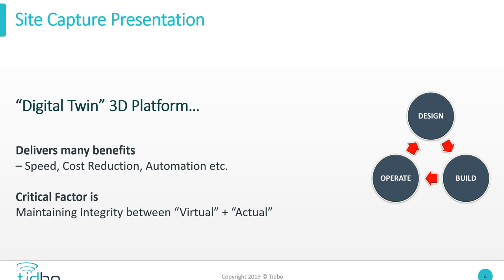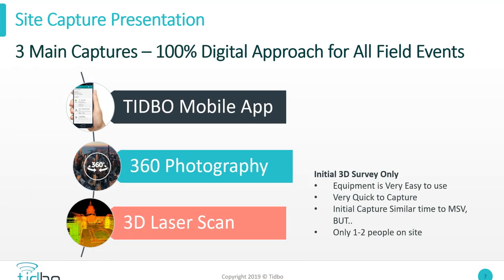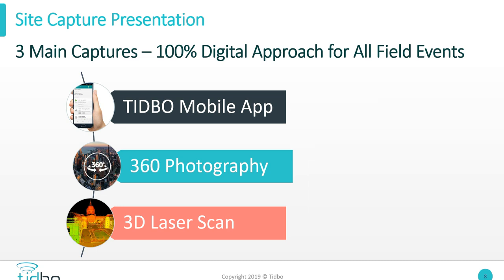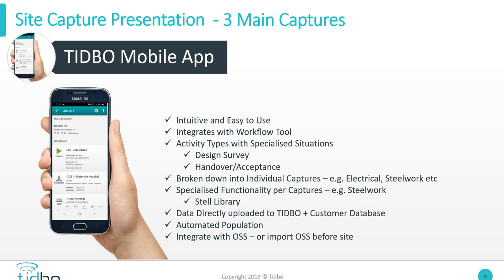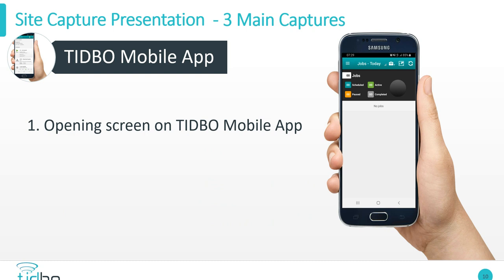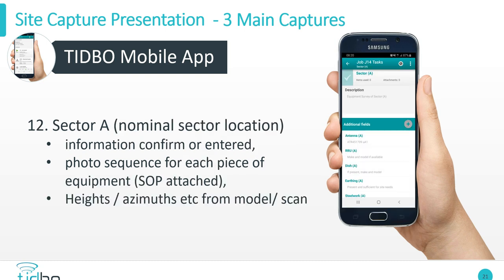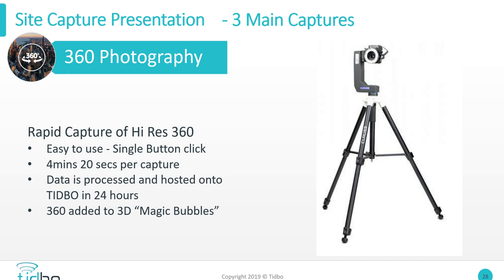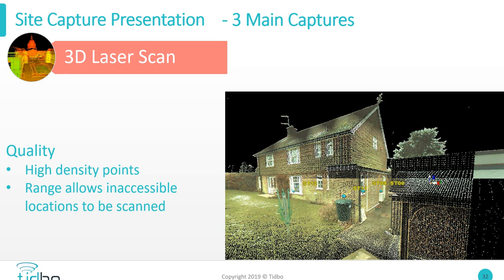𝗧𝗜𝗗𝗕𝗢 𝗗𝗶𝗴𝗶𝘁𝗶𝘀𝗮𝘁𝗶𝗼𝗻 - 𝗦𝗶𝘁𝗲 𝗖𝗮𝗽𝘁𝘂𝗿𝗲 𝗧𝗼𝗼𝗹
𝗧𝗜𝗗𝗕𝗢 𝗗𝗶𝗴𝗶𝘁𝗶𝘀𝗮𝘁𝗶𝗼𝗻 - 𝗦𝗶𝘁𝗲 𝗖𝗮𝗽𝘁𝘂𝗿𝗲 𝗧𝗼𝗼𝗹𝘀
✔ TIDBO Mobile App
✔ 360 Photography
✔ 3D Scan
100% Digital Capture by 1 person in similar time to conventional process. No more Excel sheets!